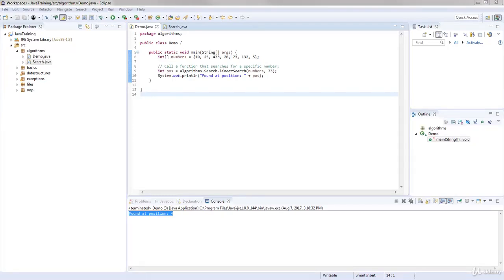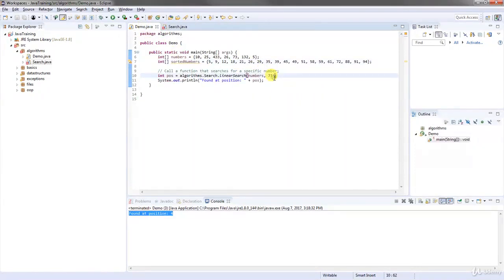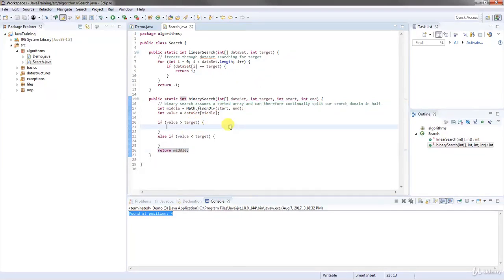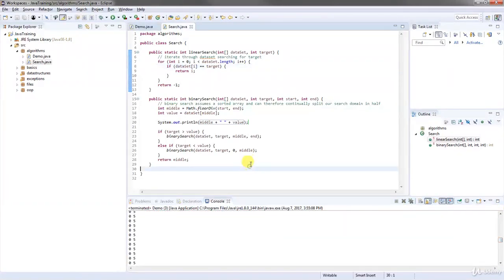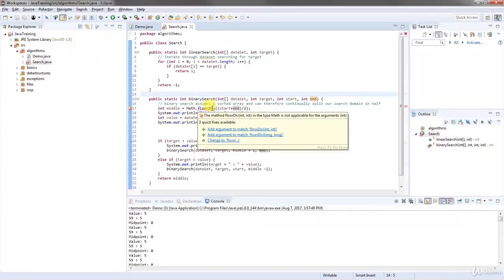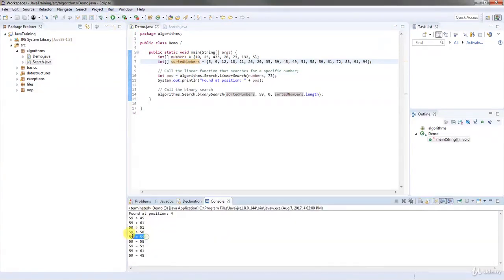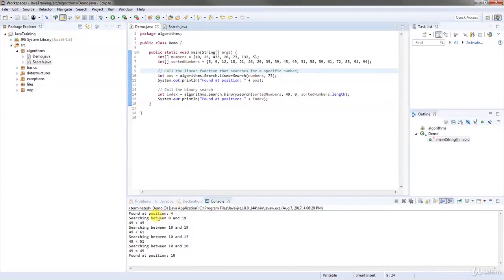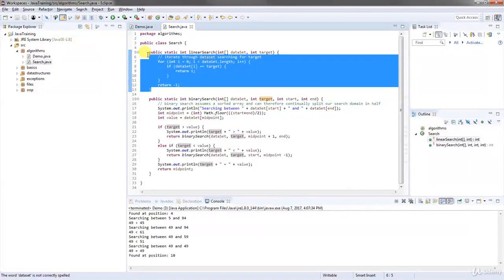49-Binary Search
Practical training
Conceptual lectures
Learning assignments